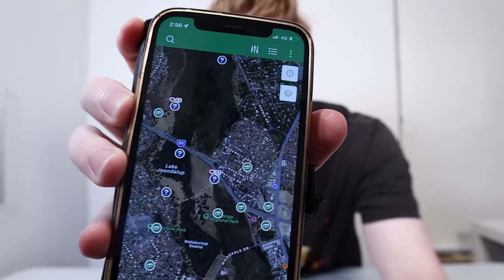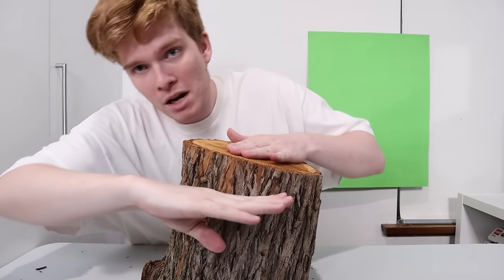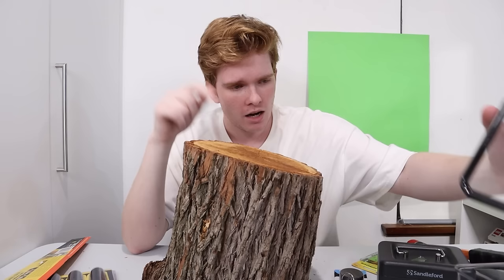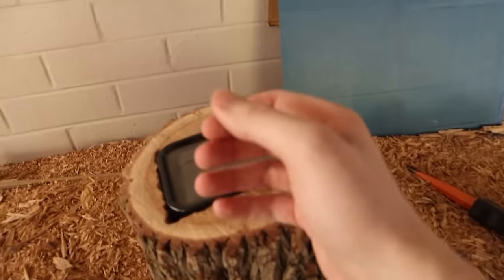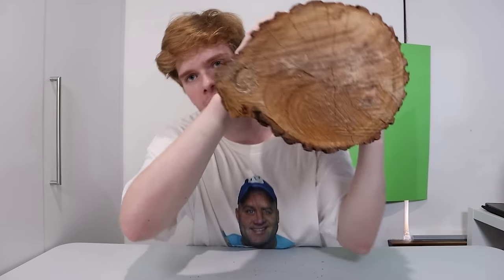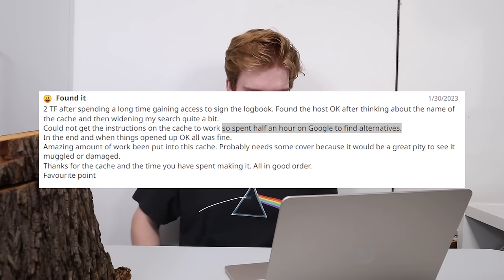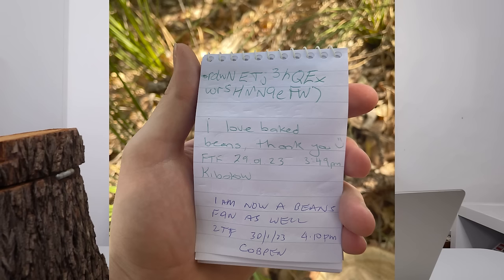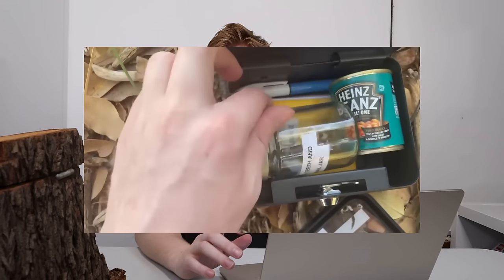i made the ultimate geocache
i discover geocaching.